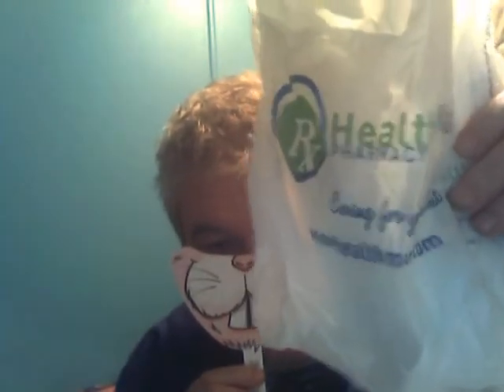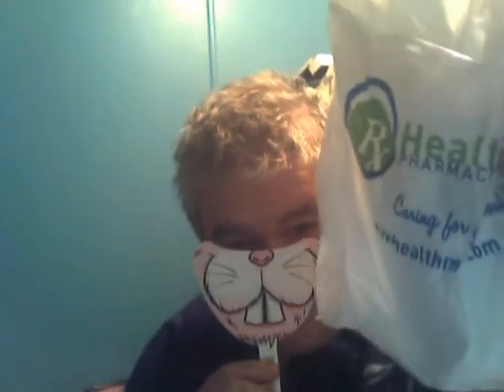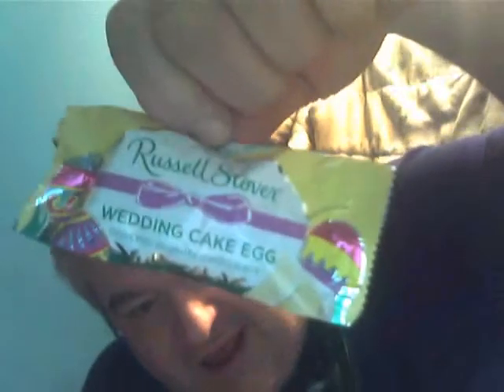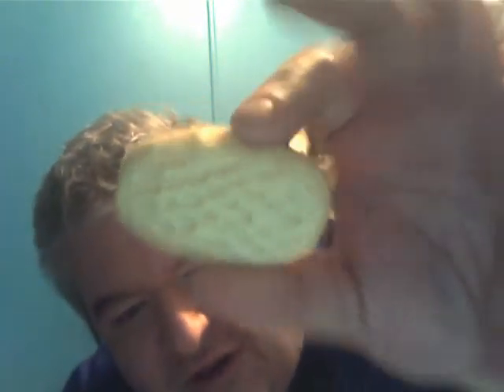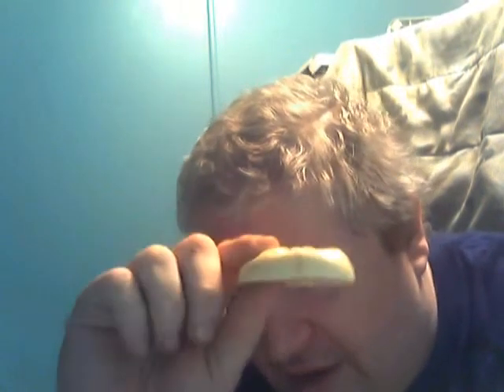I review Russel Stover Wedding Cake Egg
My first Easter review.